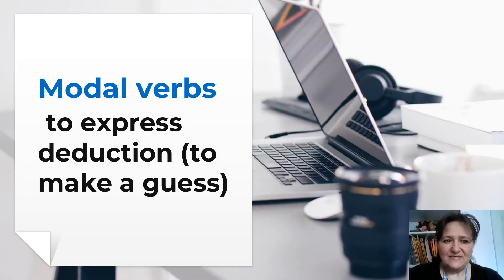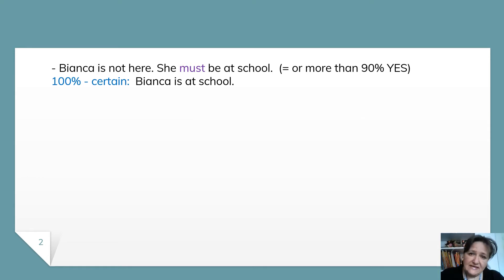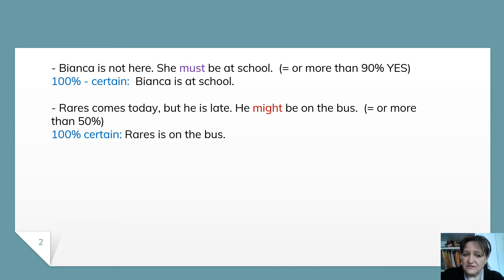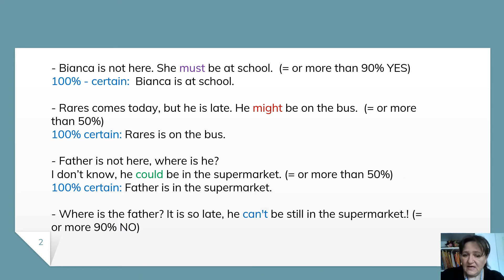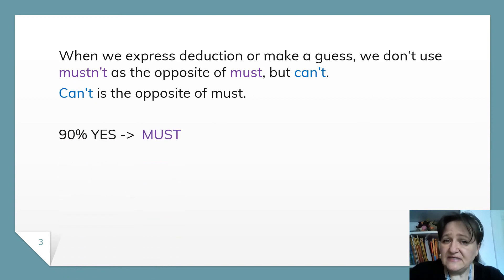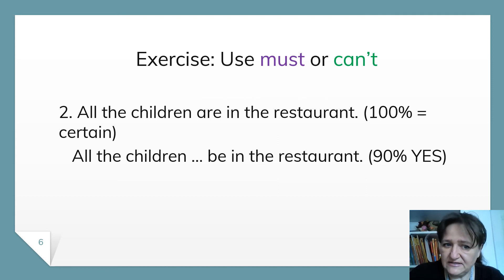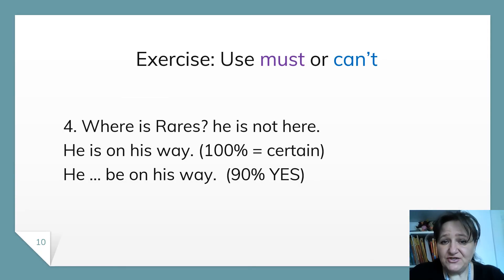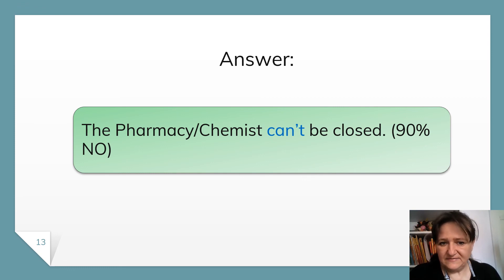Modal Verbs to express deduction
When we express deduction or make a guess, we don’t use 'mustn’t' as the opposite of 'must', but 'can’t'.
'Can’t' is the opposite of 'must'.